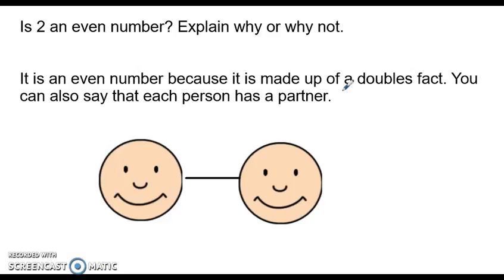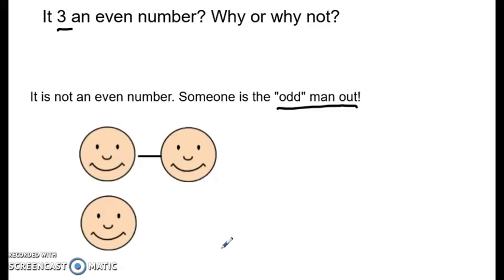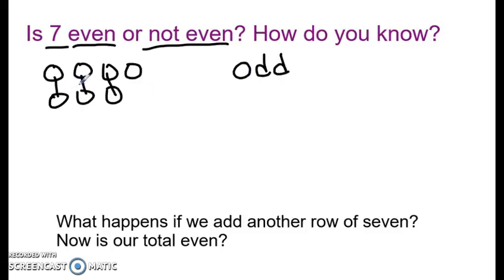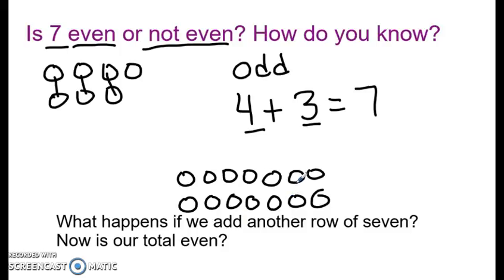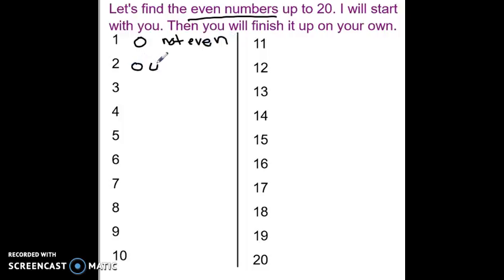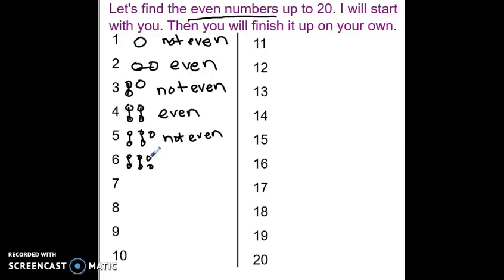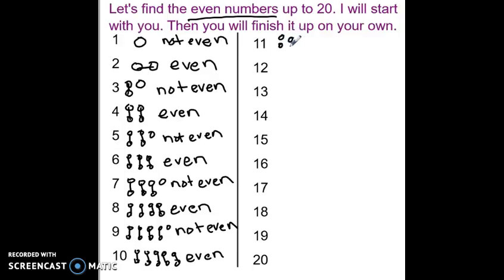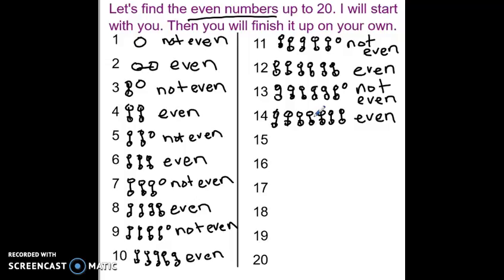MOdule 6 Lesson 18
Students learn how to determine whether a number is even or not even.